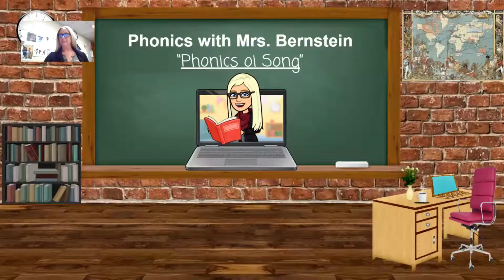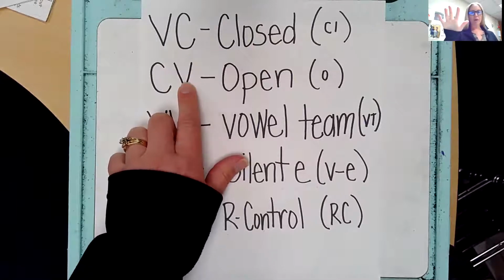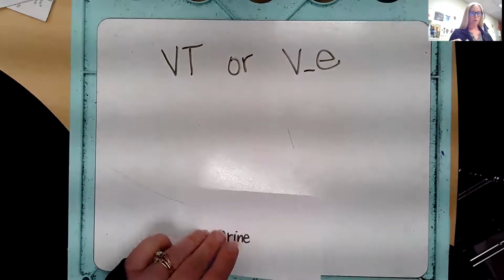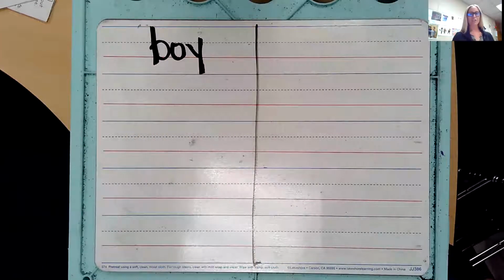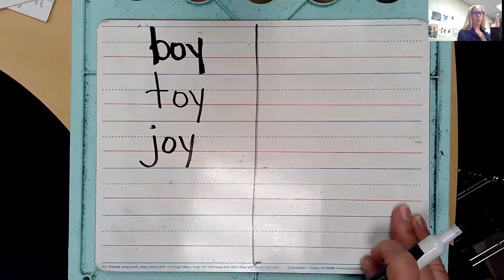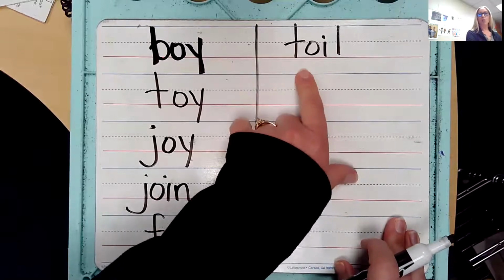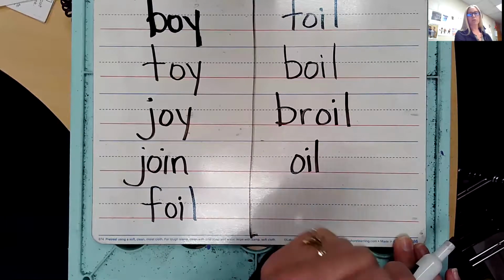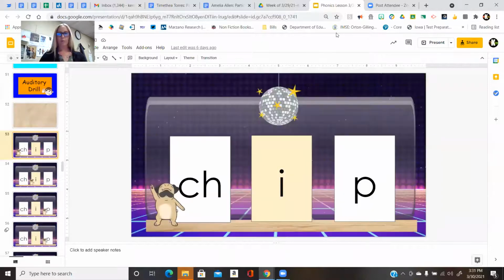Phonics with Mrs. Bernstein 3/30/21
Decode and spell words with the vowel team oi  & oy